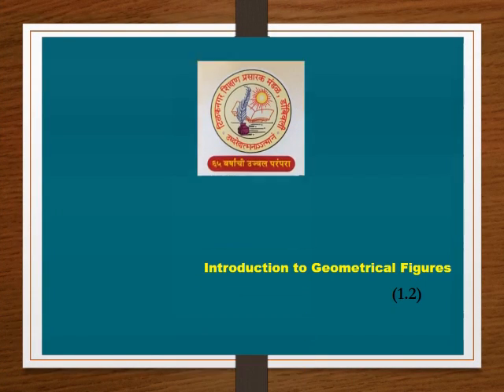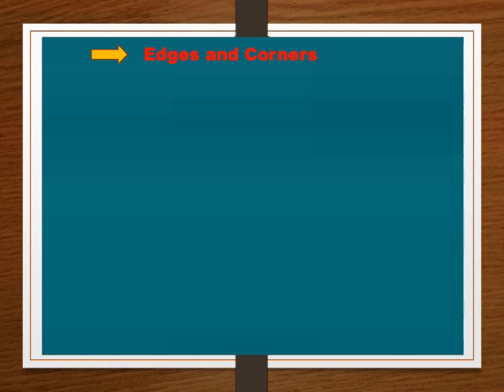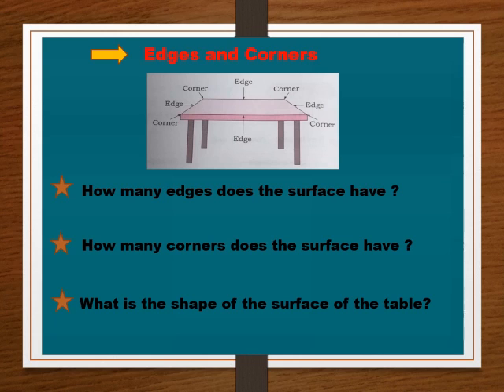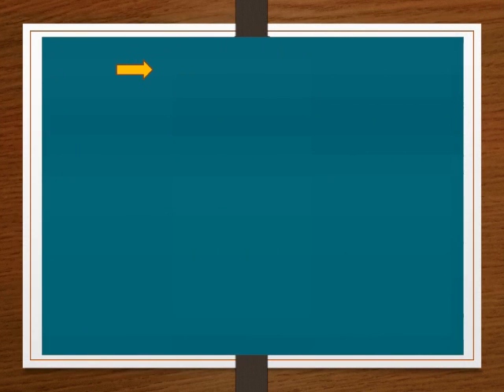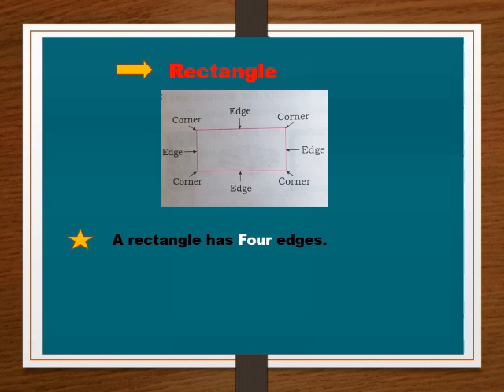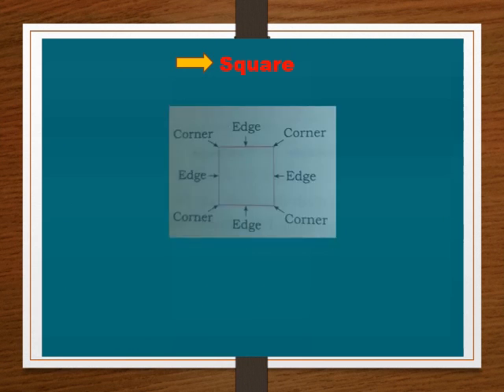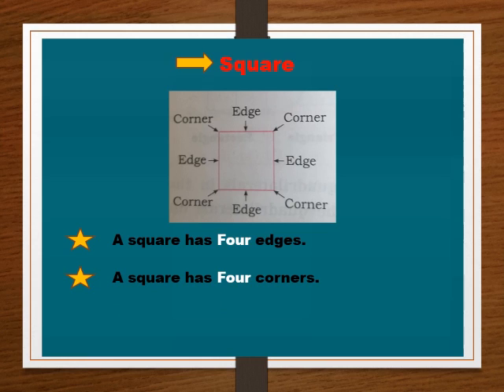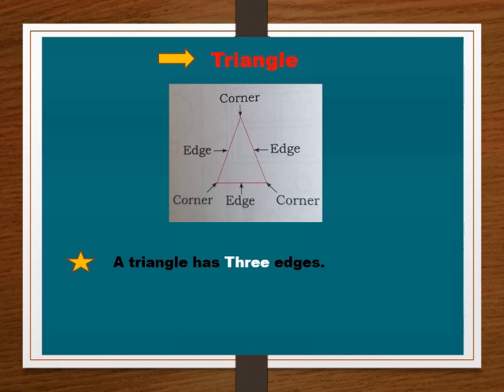इयत्ता तिसरी Mathematics Edges And Corners (1.2)